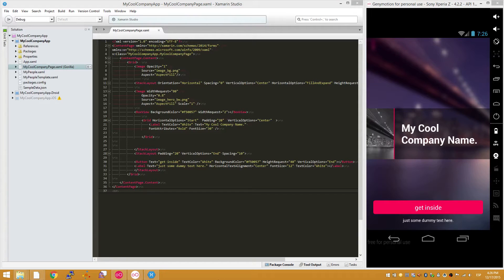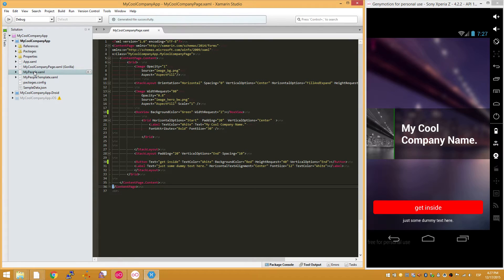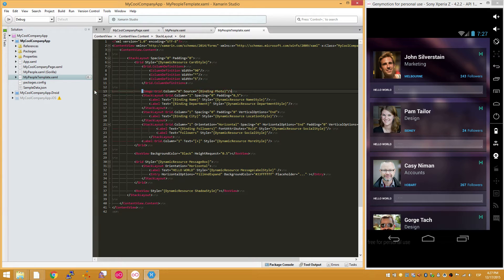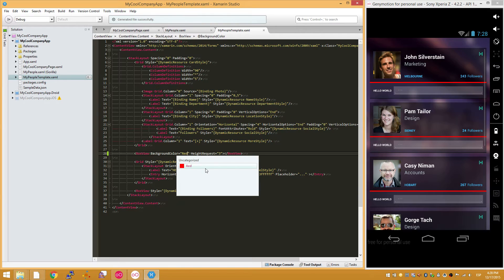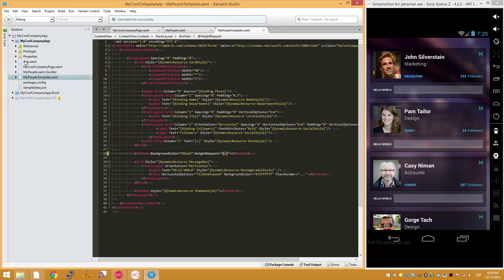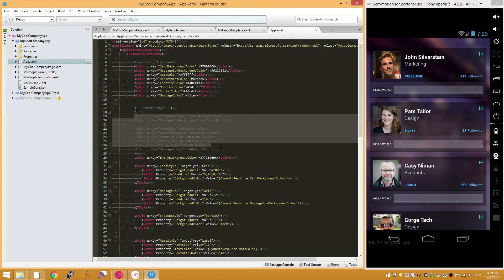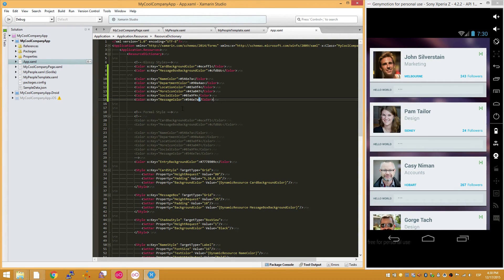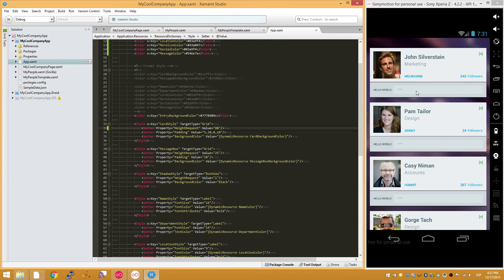How to preview XAML Resources on Gorilla Player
Learn how to work with colors and XAML resources to get instant preview for Xamarin Forms apps on Gorilla Player.